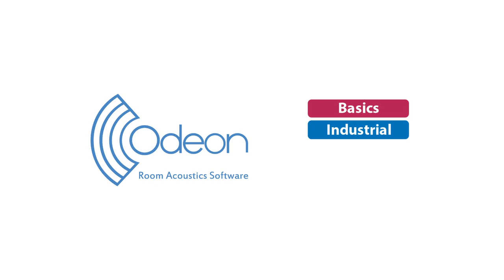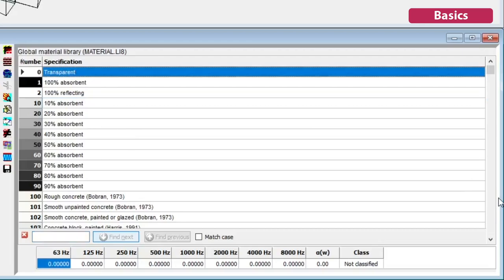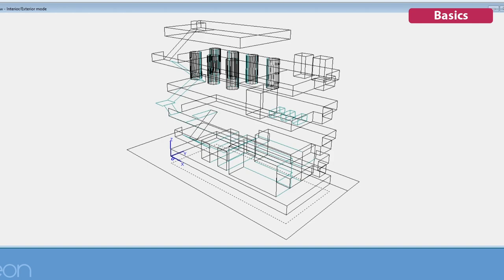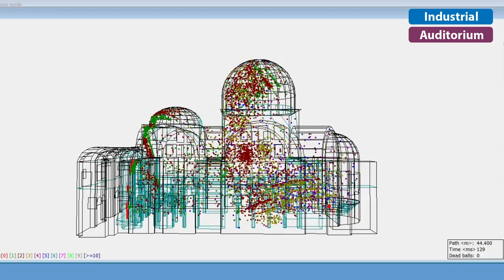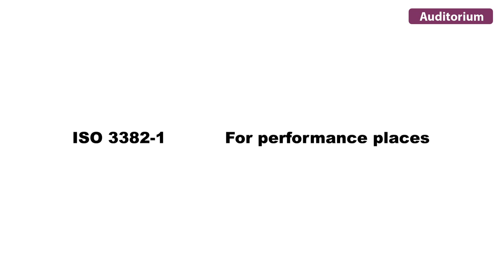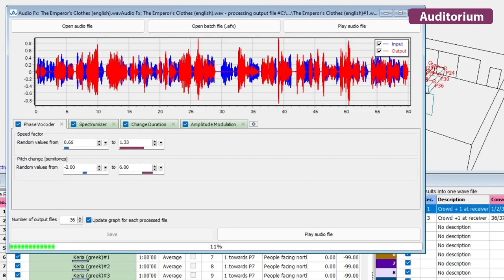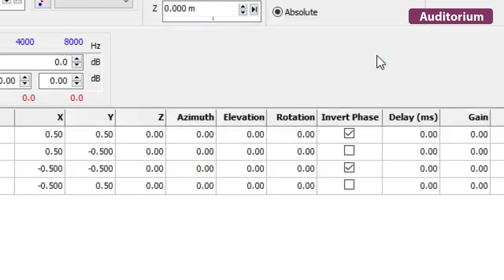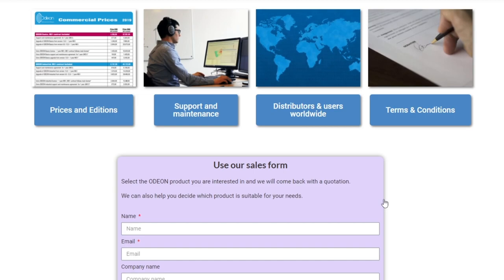Comparing editions of ODEON Room Acoustics Software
Check out all features available in each edition of ODEON! ***Press 'C' for subtitles. Para Español, active subtítulos y vaya a los ajustes.***

The Basics edition gives a collection of ODEON’s powerful tools at an affordable cost. ODEON basics comes with basic simulation tools and even a measurement system. The computation engine and accuracy is exactly the same as in the other editions.

The Industrial edition is for environmental acoustics where SPL, SPL(A), T30 and STI are the important results. It allows modelling of point, line and surface sources, with possibility to model large and complex sound sources.

The Auditorium edition is for a large set of room acoustical parameters based on the reverberation curve. It has a variety of graphical and auralisation tools.

The Combined edition includes all the features found in the Basics, Industrial and Auditorium editions.

0:00 Intro
0:43 ODEON Basics
4:45 ODEON Industrial & Auditorium
5:39 ODEON Industrial
6:59 ODEON Auditorium
11:33 Free demo and feature sheet